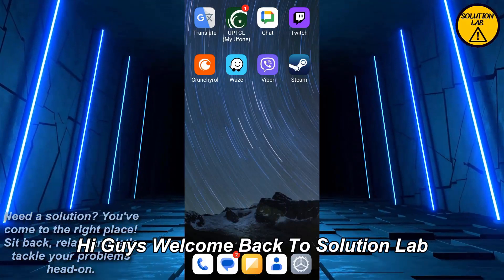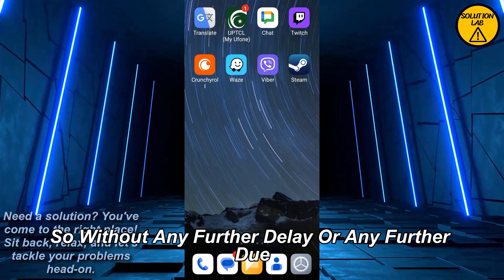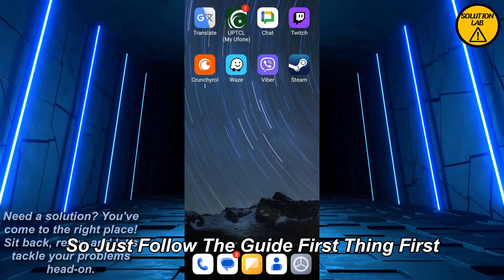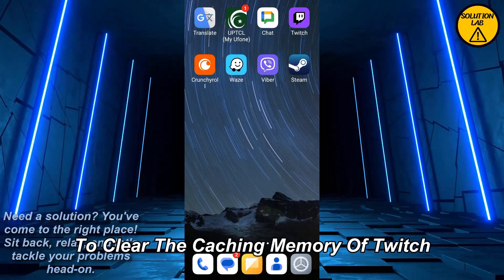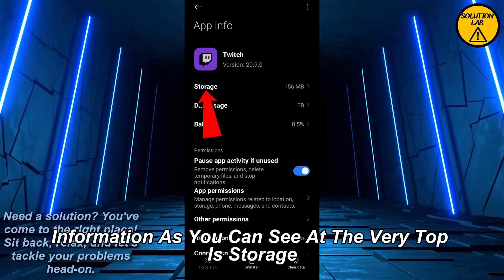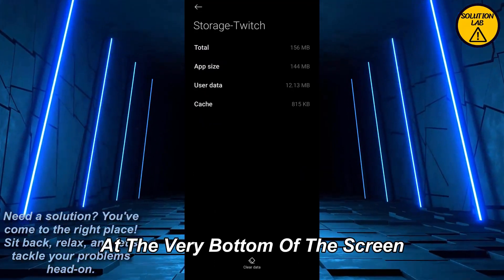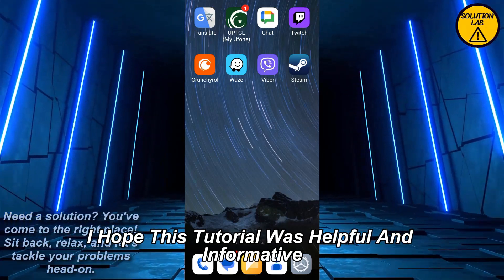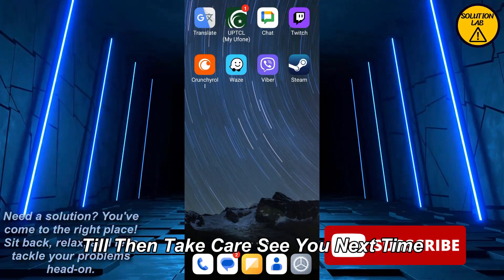How To Clear The Cache Memory On Twitch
In this video we will learn "How To Clear The Cache Memory On Twitch"